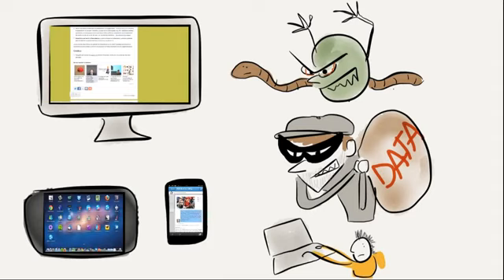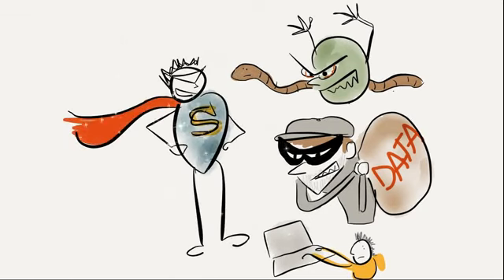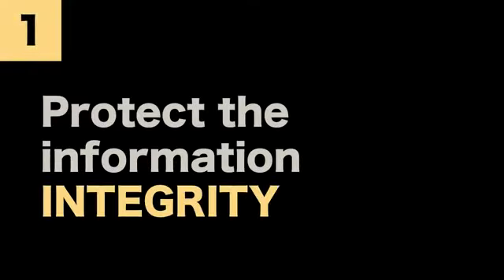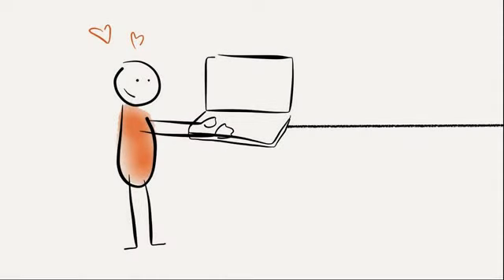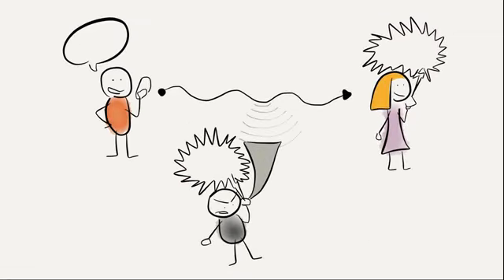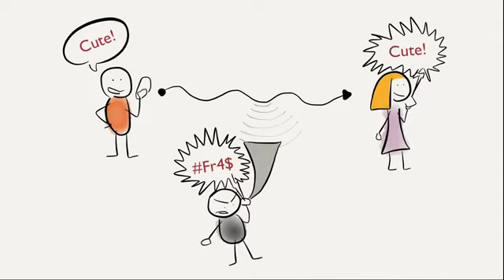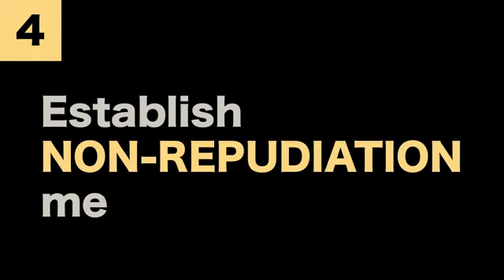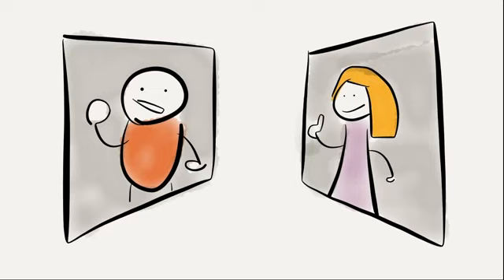unit 4 Data security